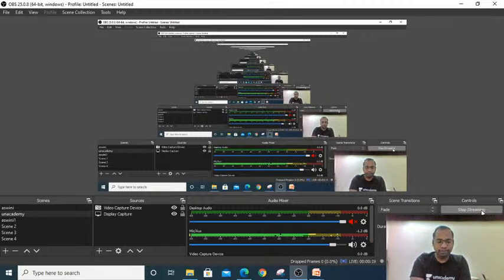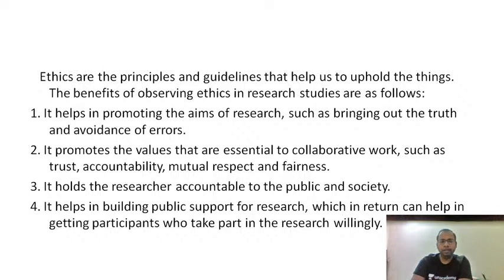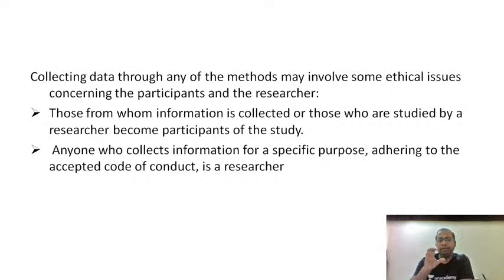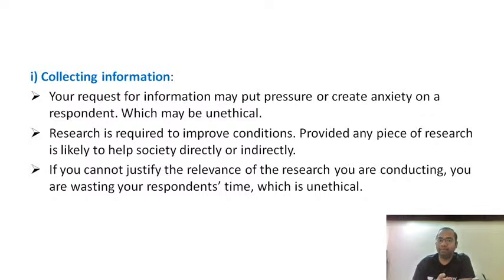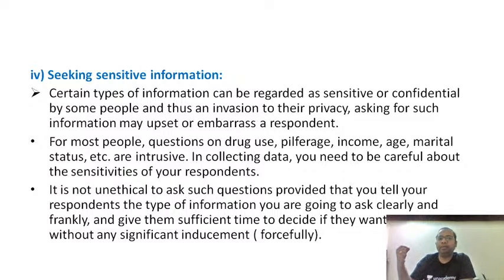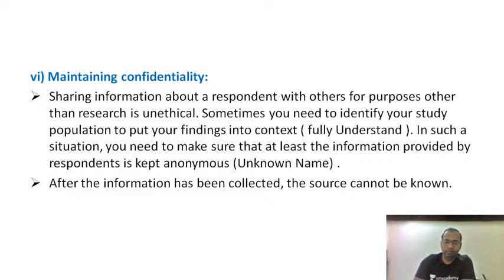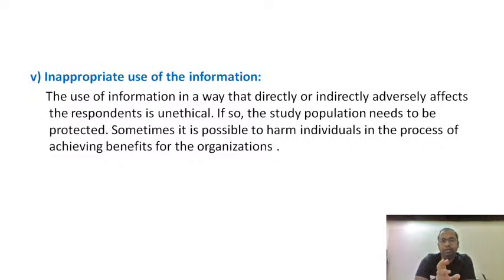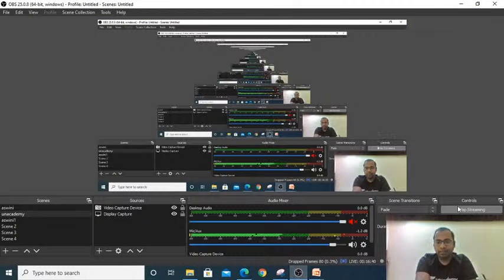NTA UGC NET | Research Ethics | Aswini Kumar | Unacademy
Aswini Kumar Gadige, 2 times GATE and 2 times UGC NET qualifier with more than 12 years of teaching experience. In this Video, In this Video, the Ethics to be followed in Research will be discussed

Upcoming Free Classes For more such classes get a

Unacademy Subscription Benefits:
1. Learn from your favorite teacher
2. Dedicated DOUBT sessions
3. One Subscription, Unlimited Access
4. Real-time interaction with Teachers
5. You can ask doubts in the live class
6. Download the videos & watch offline